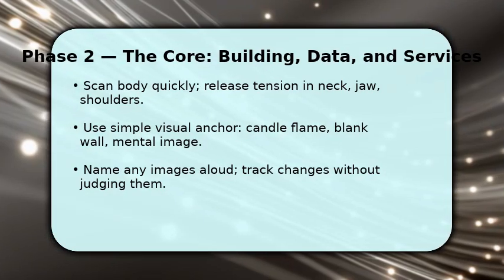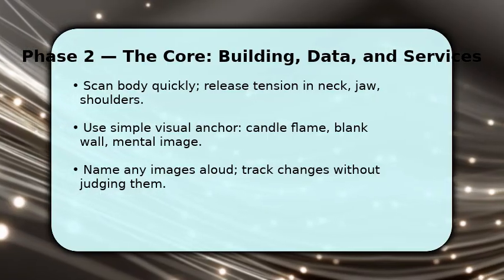How to See Visions in the Spirit (updated)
How to See Visions in the Spirit (updated) | 🔒 Surfshark VPN Deal — Stay private and secure. $1.99/mo + 3 Months Free ▸

Discover the ancient practice of seeing visions in spirits through guided meditation and spiritual exerthy. This updated video provides step-by-step techniques to enhance your intuitive connection with other realms, featuring expert advice on preparation methods.

seeing visions,